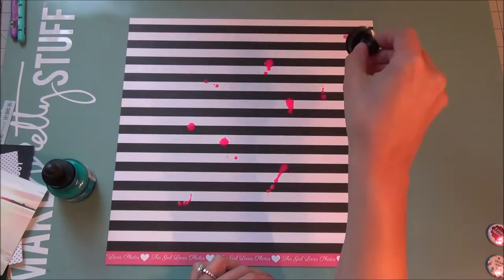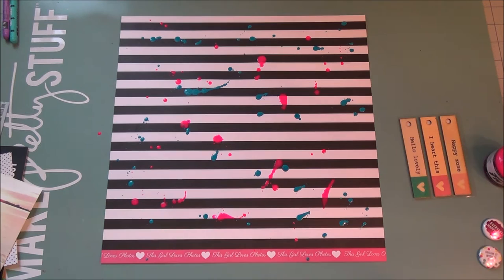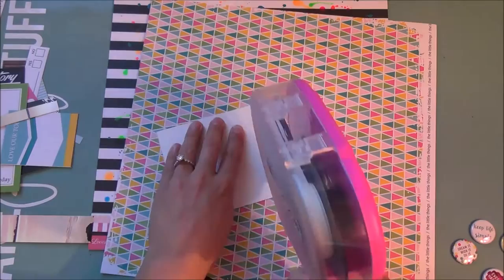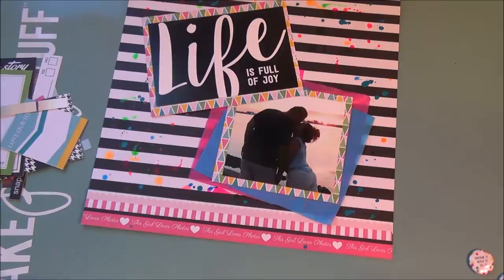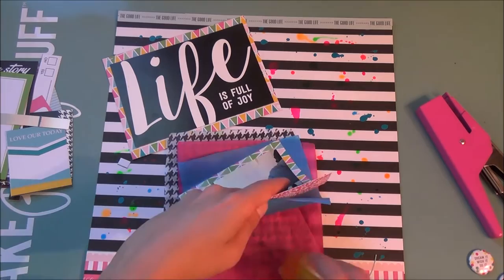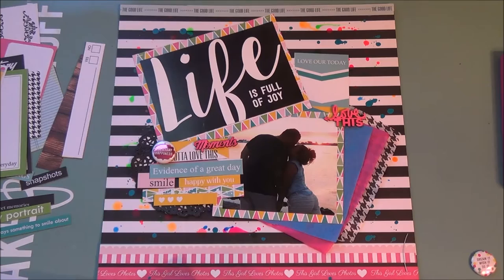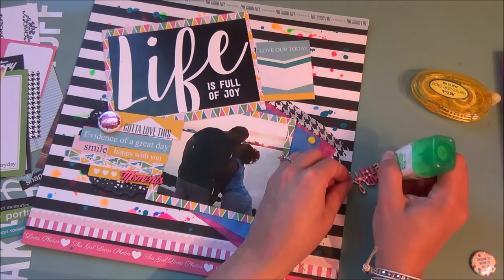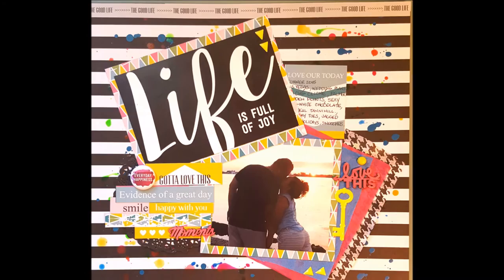Scrapbook Mixed Media Process: July Clique Kit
Hello Everyone,